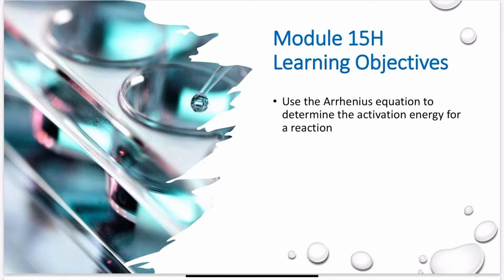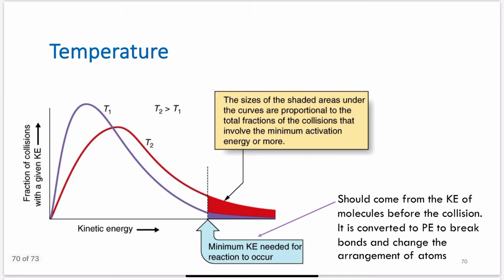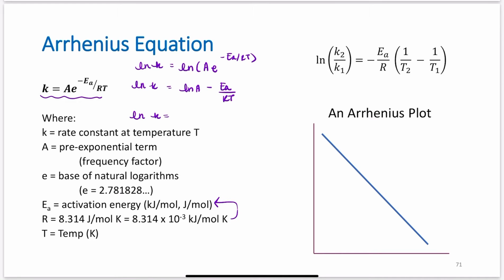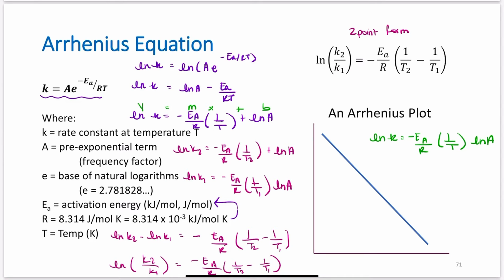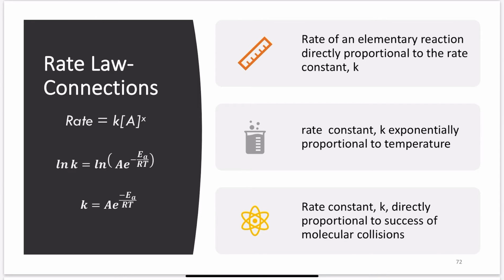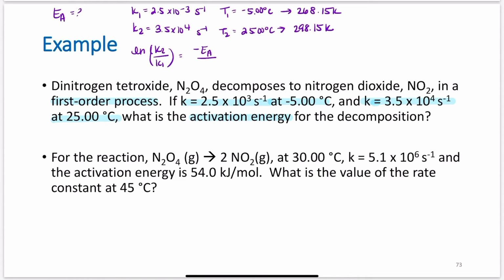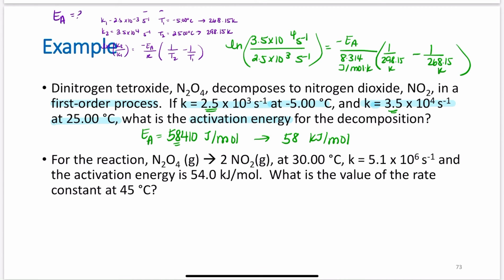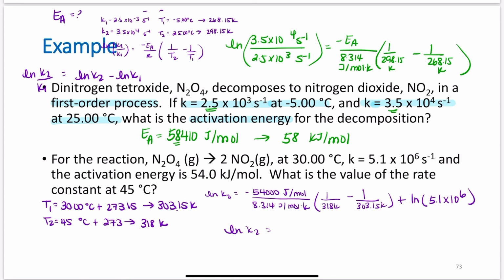Module 14H: The Arrhenius Equation